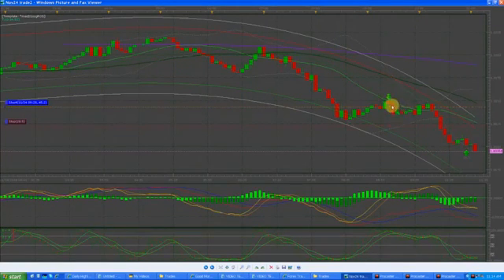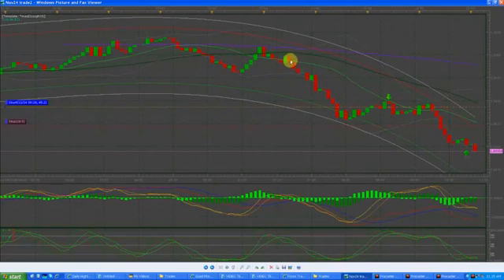TRADE OF THE DAY: USD/CAD 11/24/2010 +35 pip Scalp Trade LIVE ONLINE ROOM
TRADE OF THE DAY: USD/CAD 11/24/2010 +35 pip Scalp

RECEIVE 5 DAY FREE ACCESS to ONLINE TRADE ROOM!

LIVE FOREX Trade Room Training & Strategy Sessions

The LIVE FOREX Trade Room's NY Session is the center of our program here at GoodMorningForex.com. We find it essential for traders,

especially new traders, to trade with a team just like the Big Banks do!

* TRADE Monday to Friday 7:30 - 11:30 AM EST

* TRADE Calls are in Real-Time & the Daily Goal is 20 - 50 PIPS

* LEARN to Scalp, Take Profits, & Recognize Position Trade Potential

* LEARN Fundamental & Technical Analysis

* LEARN to Manage your Trades' Entries & Exits

* TRADE the Major & Cross-Currency Pairs

* TRADE the Economic News Reports

* 100% Interaction with our Head Trader

* FREE * Asian Session on Tuesdays/Thursdays 7:30pm-9:30pmEST

* $157.95/Month covers all Strategy Sessions & Live Workshops with NO CONTRACT

* Includes Access to GoodMorningForex.com's Full-Version Videos & Forums/ Blogs

* Text Message Alerts

Begin your GMF Live Trade Room membership with a FREE 5-Day trial, No Credit card Necessary. Once you decide to join the room, the monthly

membership fee is $157.95 and will be charged monthly to your credit card. If you do decide to cancel your membership, you will not be

charged for any month afterwards.